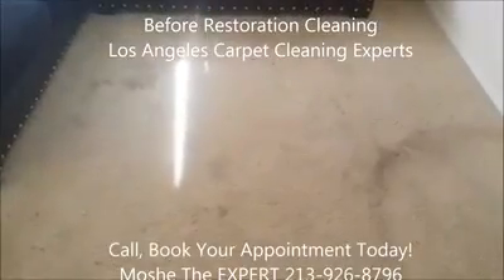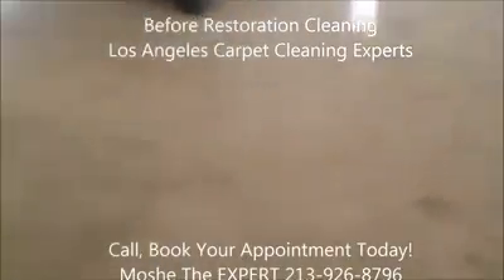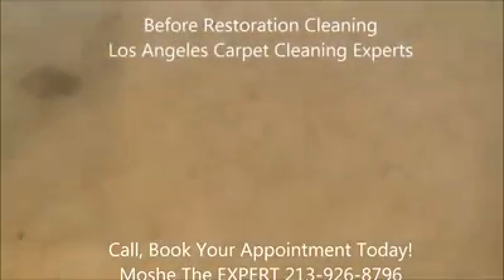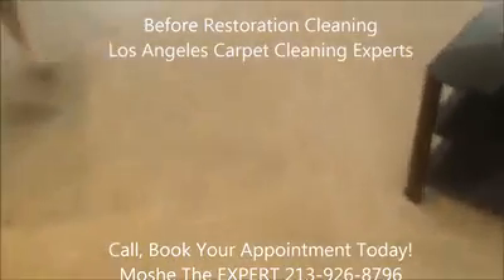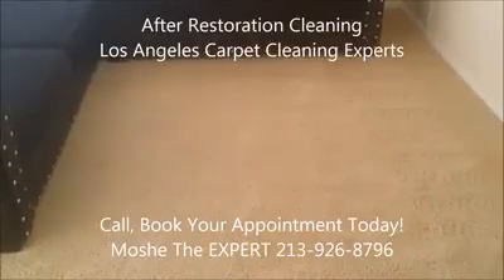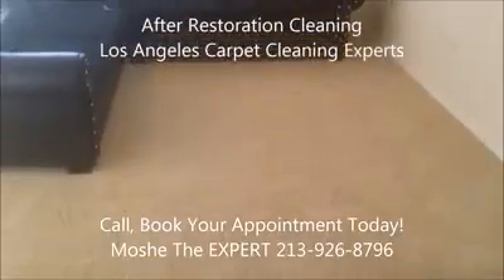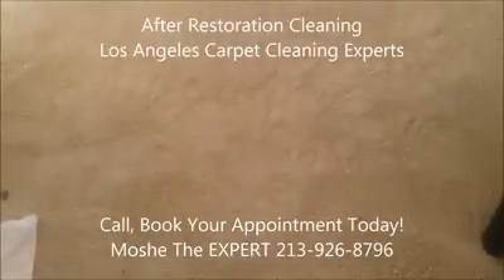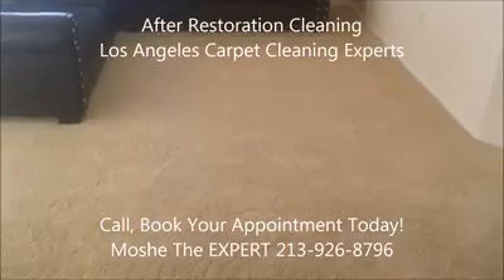Downtown Los Angeles Carpet Cleaning High Rise Building | EXPERT Carpet Cleaning Restoration Job